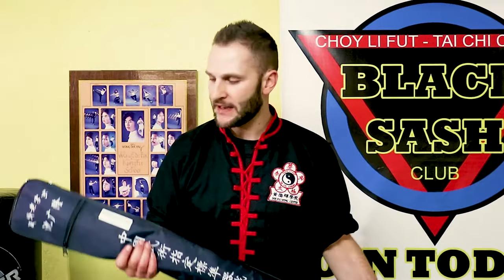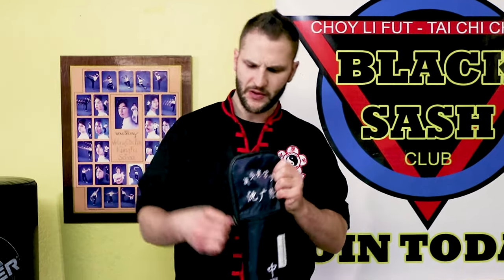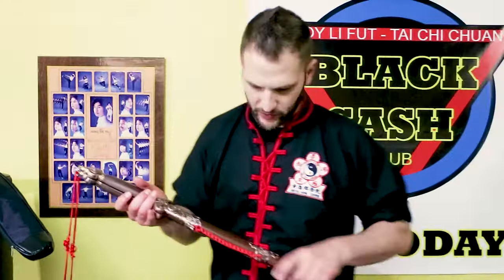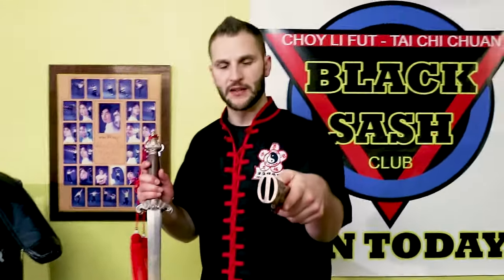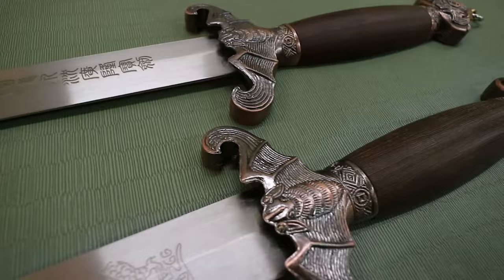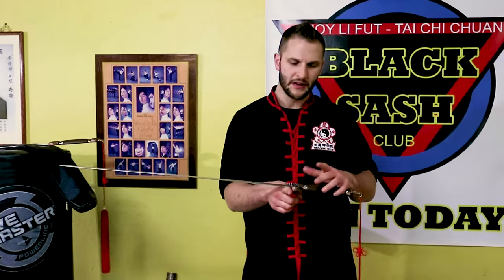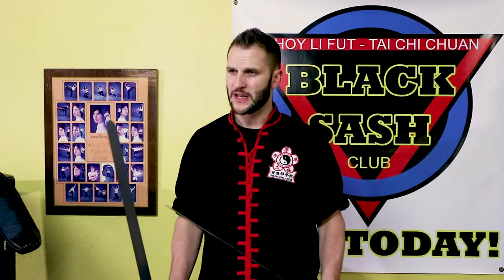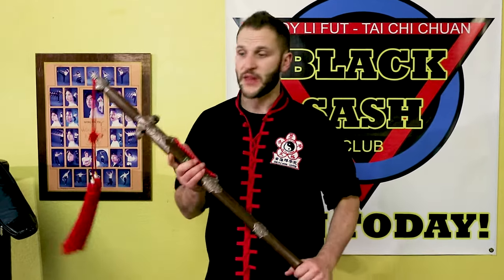Premium Double Tai Chi Straight Sword - Unboxing - from Kung Fu Direct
Here's the Premium Double Tai Chi Straight Swords from Kung Fu Direct and my thoughts on them.
I prefer to use these as compared to the wushu (pressed) Steel blades, but that is only my opinion. If you prefer lightweight blades then these are not your best fit, but if you want something closer to a real sword with absolutely no wobble, you are in for a treat!

► Other Ways to Find Me